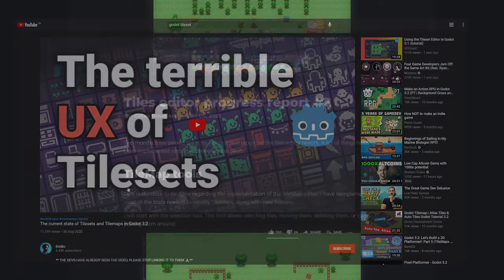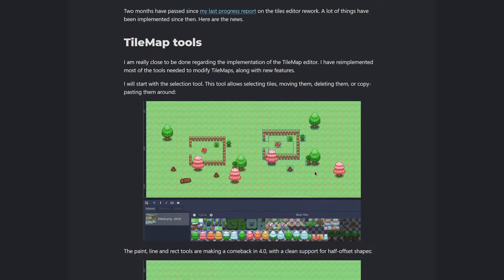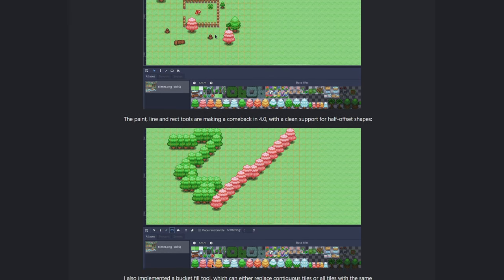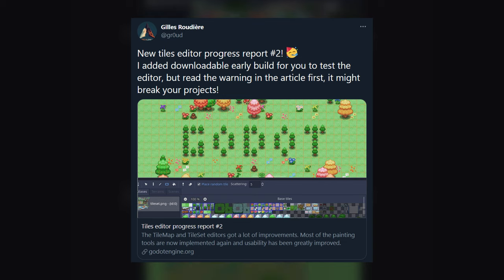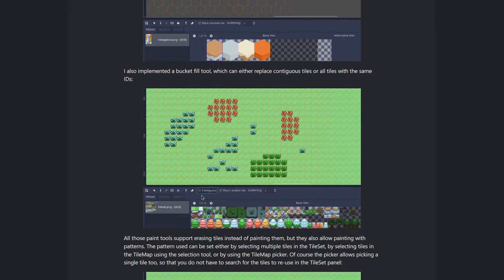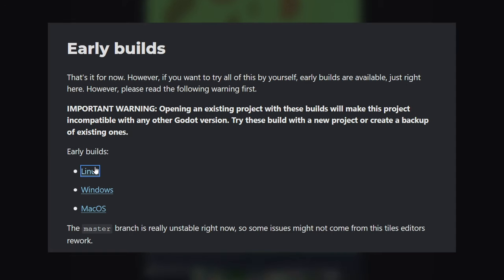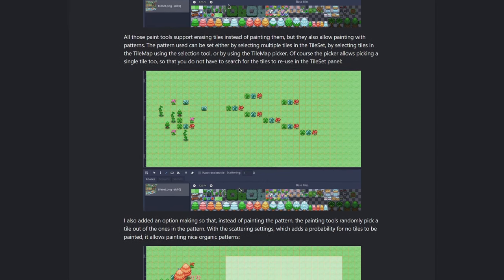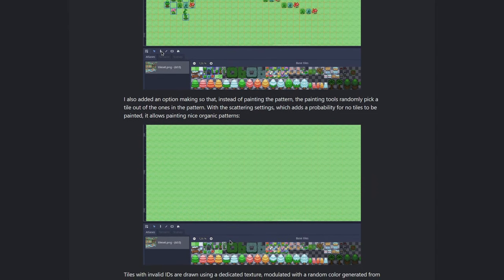Tiles editor progress!